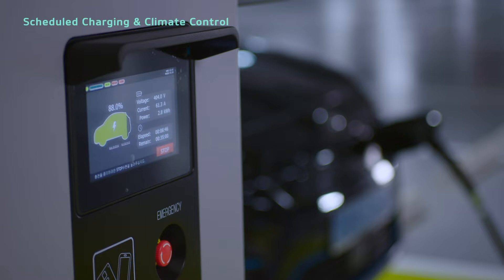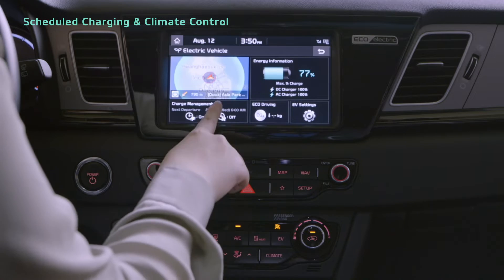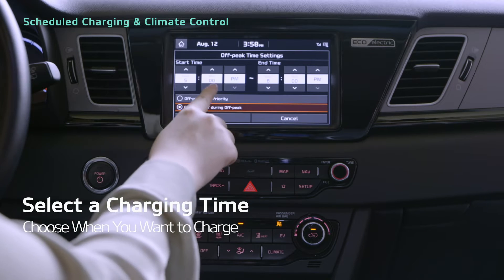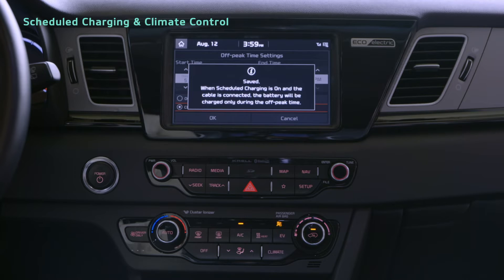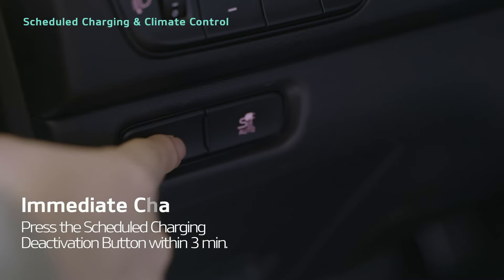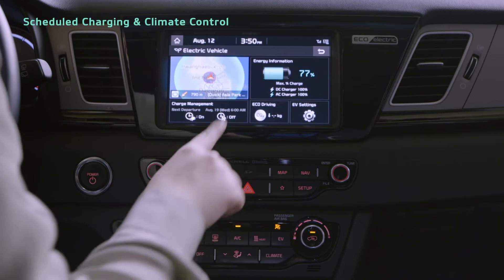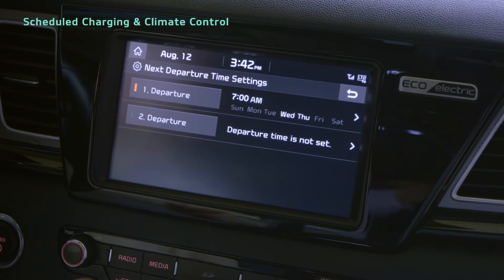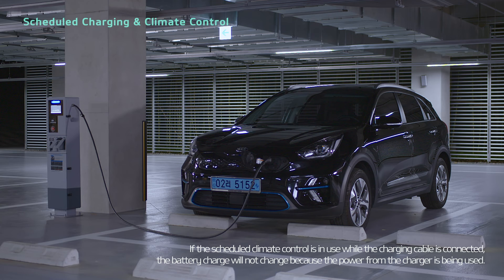​Scheduled Charging & Climate Control｜Kia Niro EV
Let's learn about scheduled charging and scheduled climate control.

Because the cost of charging EVs is different at different times, scheduled charging allows you to pick a less expensive time.

The climate control system uses power from the high-voltage battery, so it's a good idea to use Scheduled Climate.